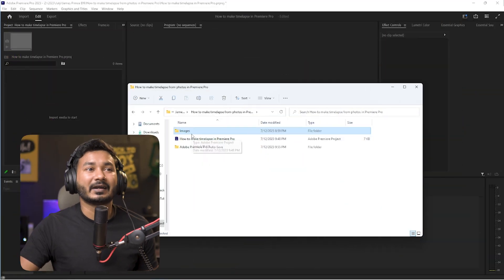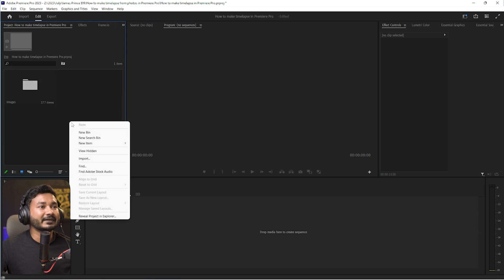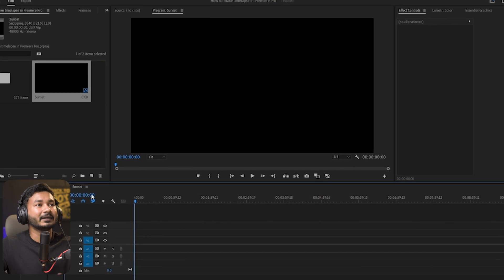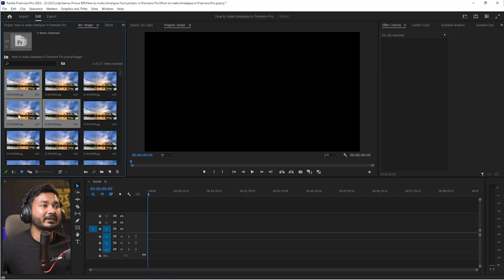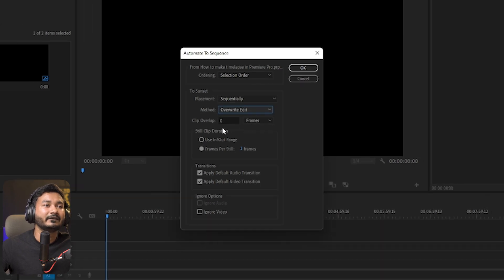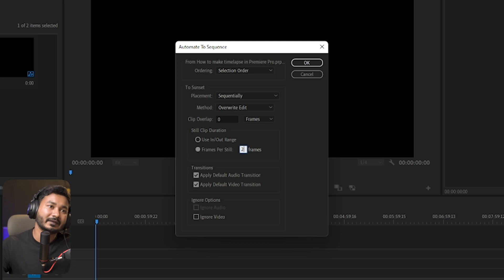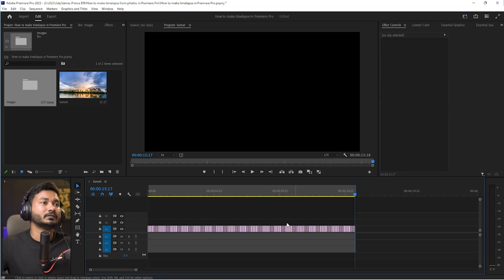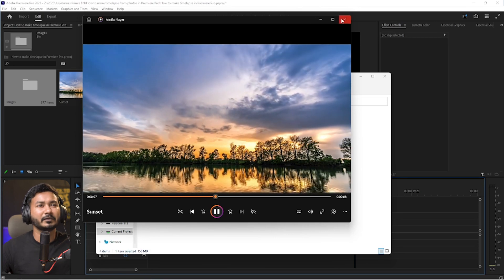How to Create a Timelapse from PHOTOS in Premiere Pro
If you want to make a high-quality timelapse you have to capture the photos manually with an intervalometer. After capturing the photos you can make the timelapse video using Adobe Premiere Pro. Today I'll show you how you can create timelapse for photos in Adobe Premiere Pro.